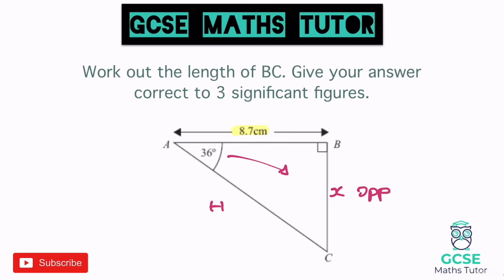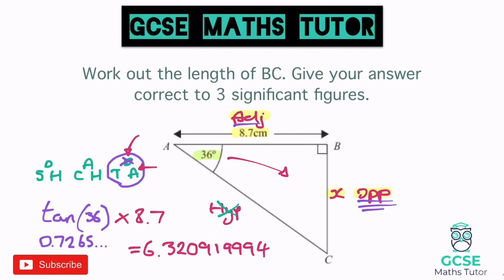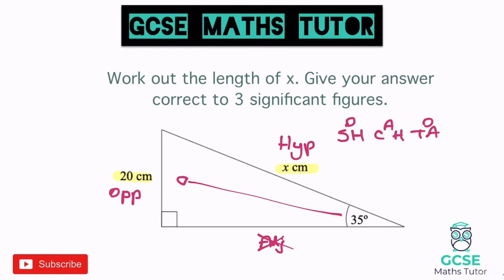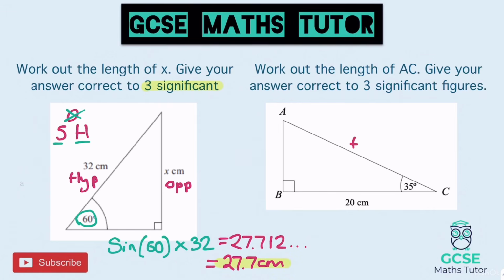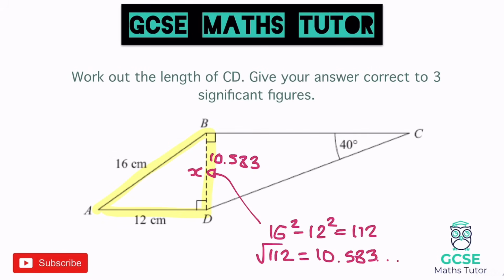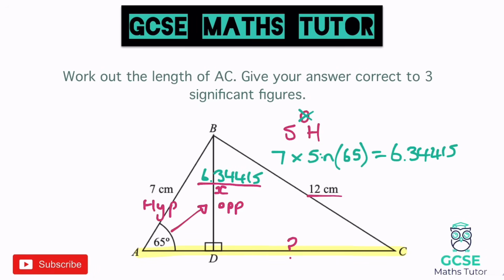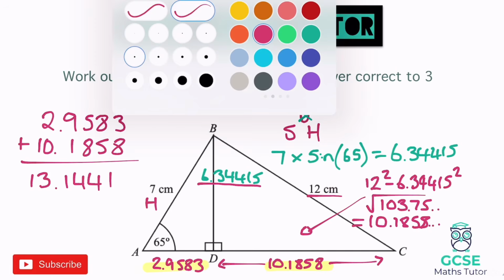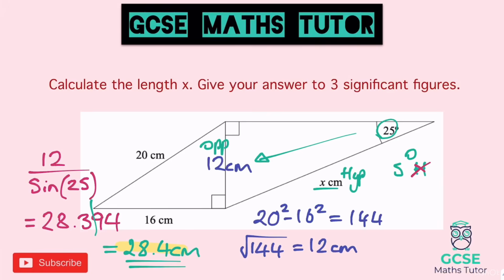Trigonometry - Using SOHCAHTOA for Side Lengths | GCSE Maths Tutor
A video revising the techniques and strategies for using SOHCAHTOA for side lengths.

This video is part of the Pythagoras & Trigonometry module in GCSE maths, see my other videos below to continue with the series.

Everything for a Grade 6-9 in your GCSE Maths Exam! Higher Maths Exam Revision | Edexcel AQA & OCR